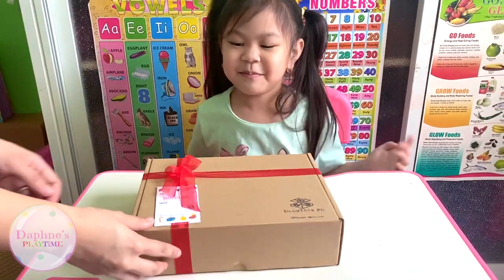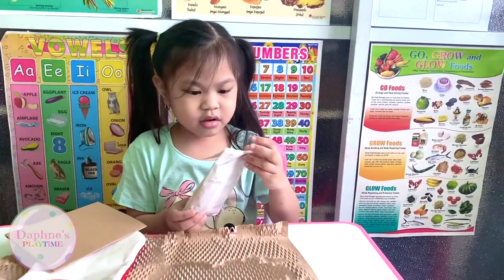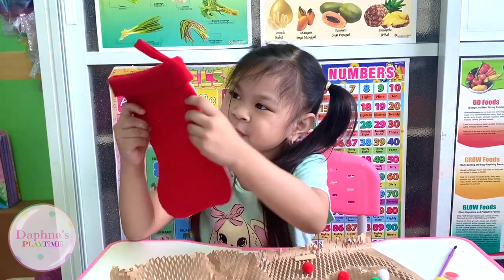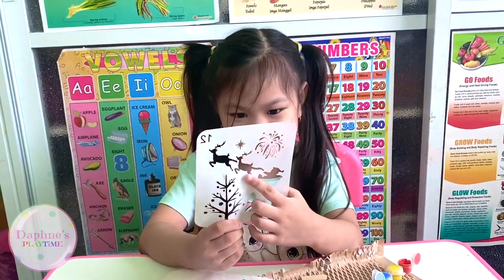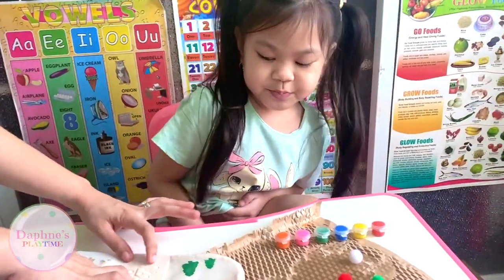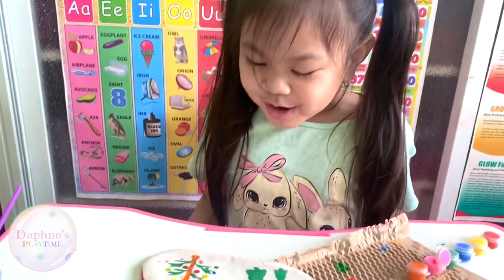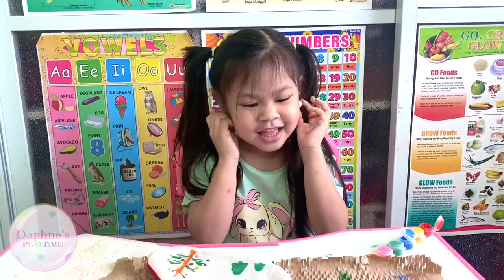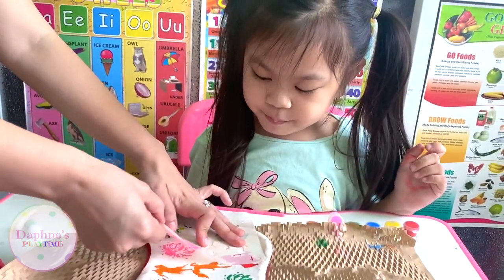Paint-Your-Own Christmas Stocking Kit by SillyTots PH | Daphne's Playtime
Daphne designs her own Christmas stocking with the Paint-Your-Own Christmas Stocking Kit by SillyTots PH.  Find out how her Christmas stocking design looks like in this video.